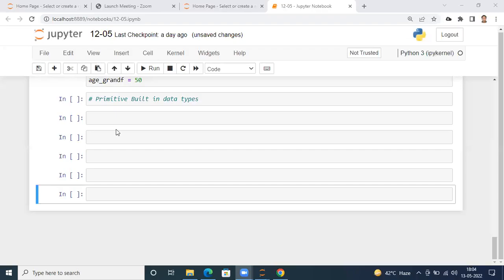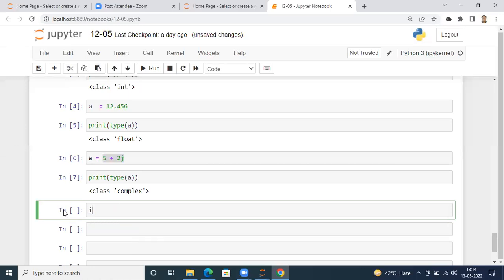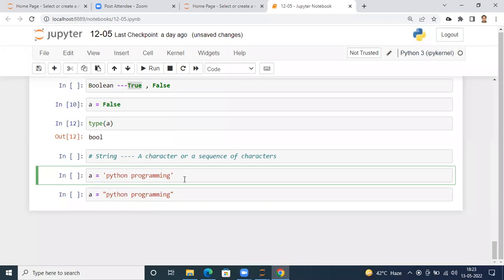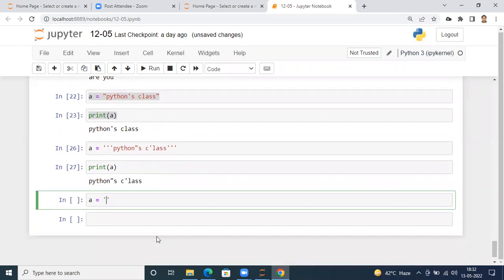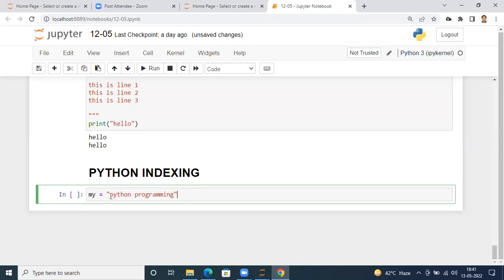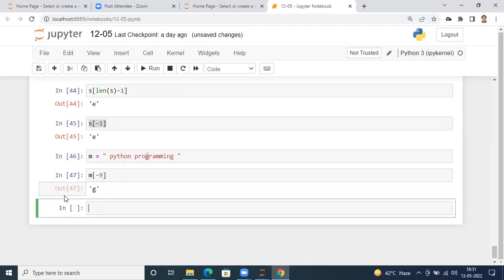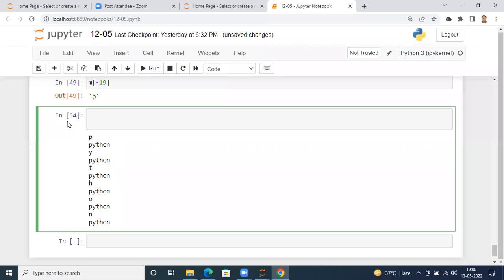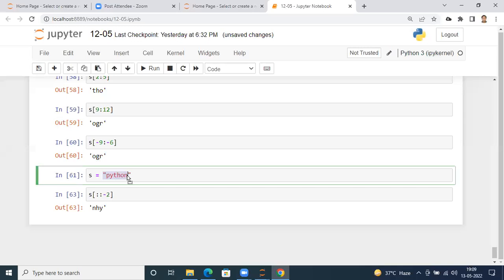Primitive data types in Python | String indexing and slicing in Python | Day 5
In this video we have explored basic data types used in python, categorizing it in Numbers, Boolean and String. We have explored each of these data-types in detail. String being one of the most important data type of python, we have emphasized concepts related to string Indexing and Slicing, which will be very helpful to us in upcoming journey.